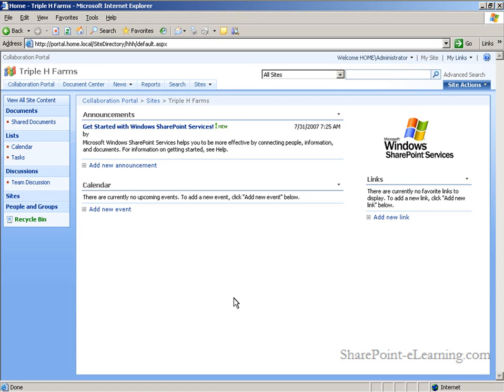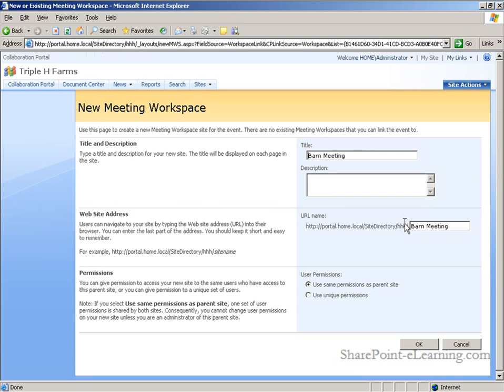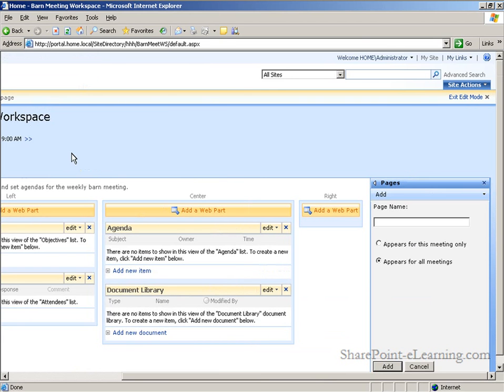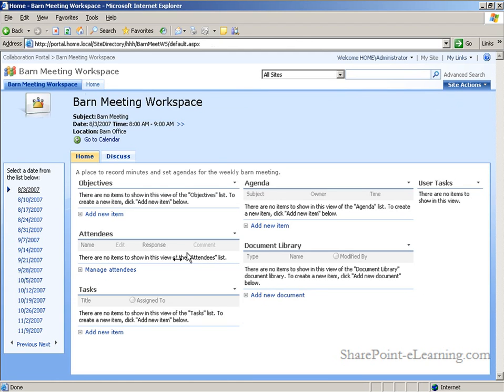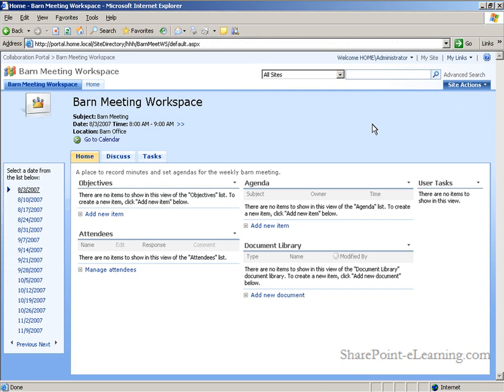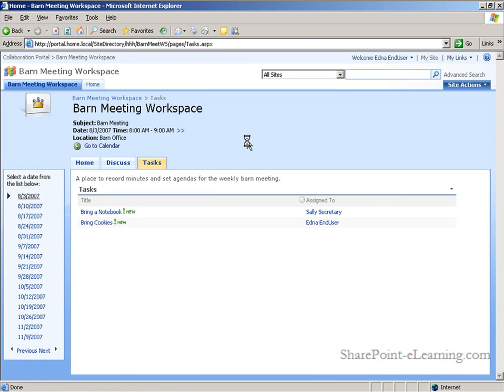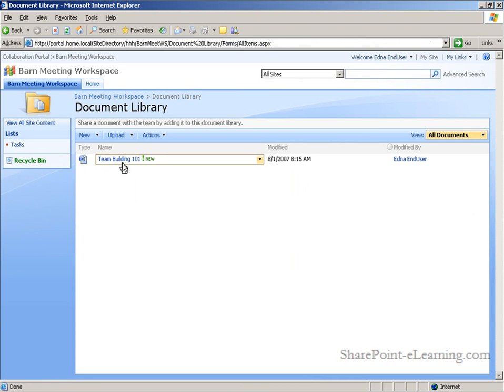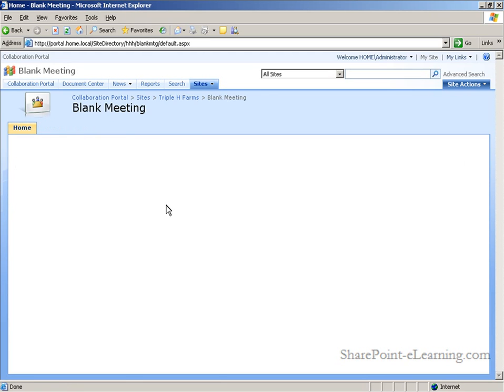Meeting Workspaces in SharePoint 2007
Meeting workspaces are similar to sites in SharePoint, but provide additional functionality such as a strong tie-in to Outlook and the ability to create and link meetings to SharePoint events list.  Learn about these things and more by watching this video